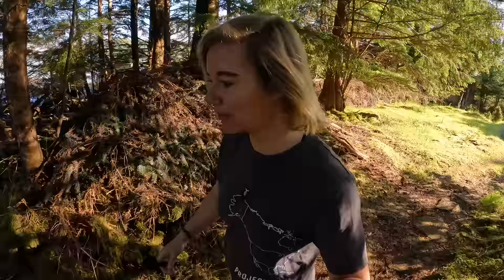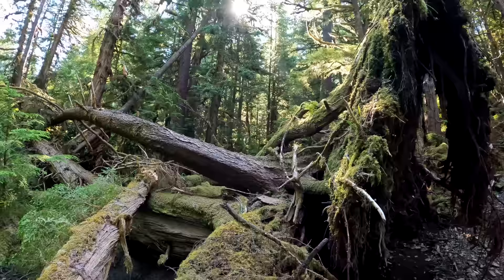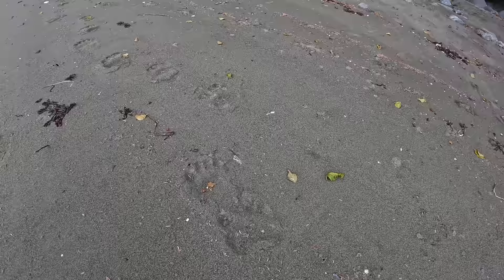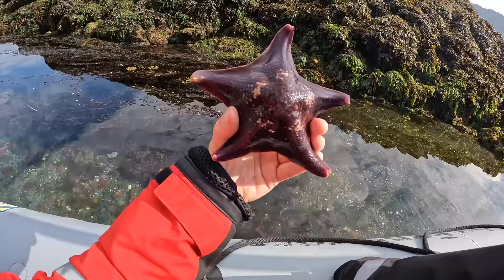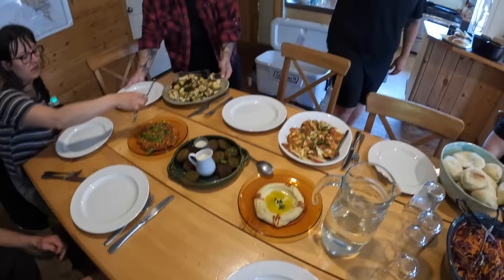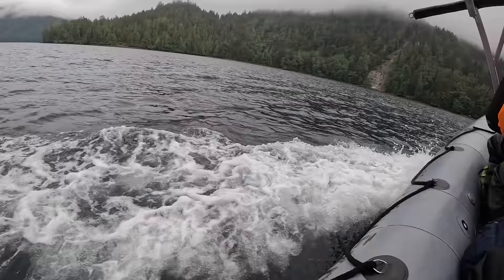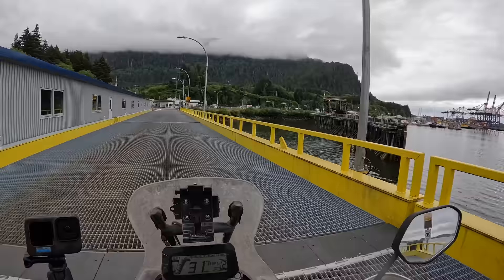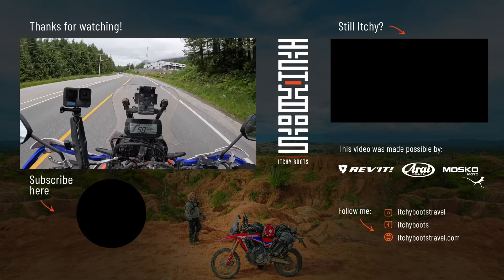The mysterious underwater creatures of Haida Gwaii 🇨🇦 |S6-E129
In this episode, I continue my exploring of the south parts of the island group of Haida Gwaii, land of the Haida people. From the magical forests, to the colorful underwater life - they also call this place the Galapagos of North America.

Want to learn how to use drones, GoPros and 360 cameras to film your solo motorcycle adventure?

Here I teach all my filming techniques including getting drone shots while riding!